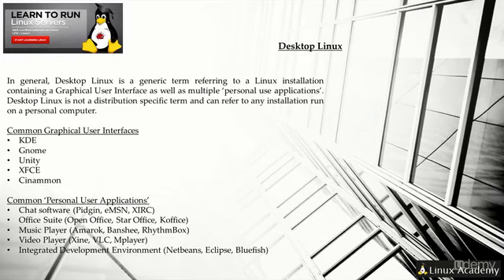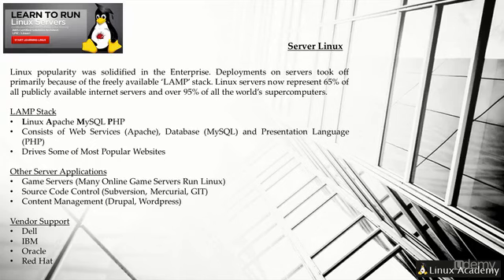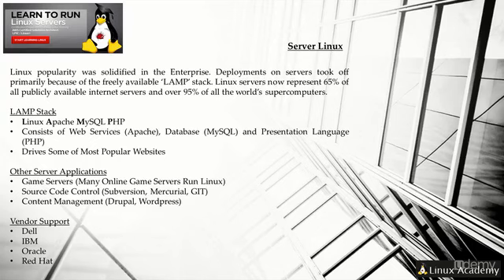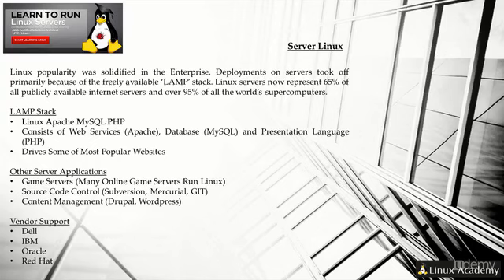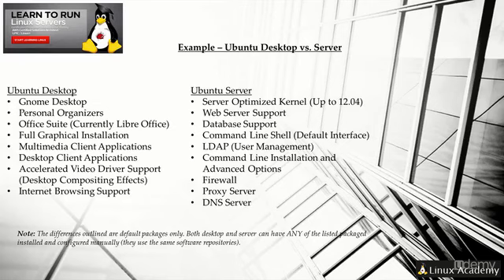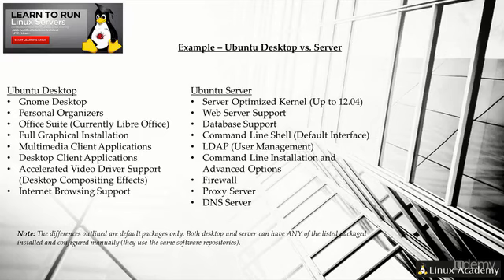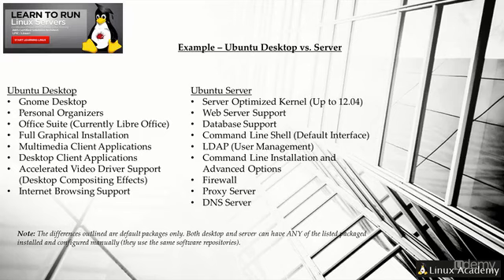4 Server vs Desktop Linux